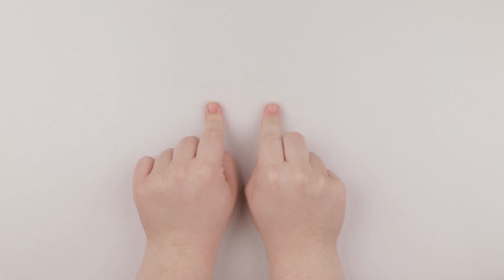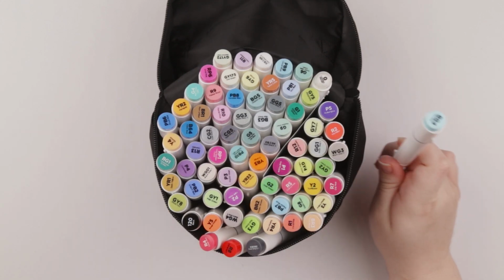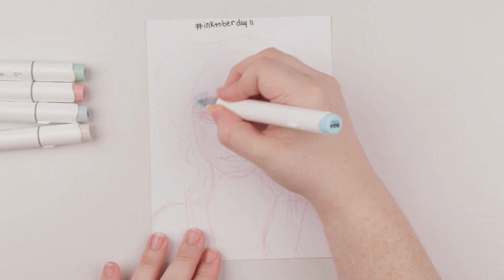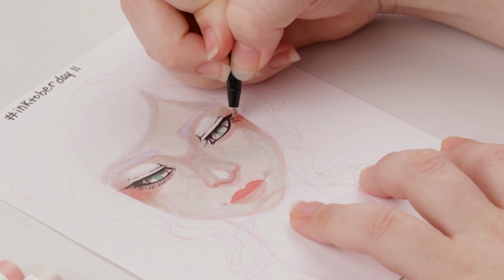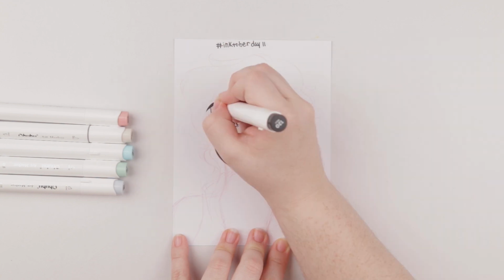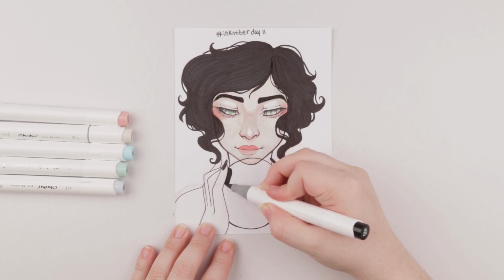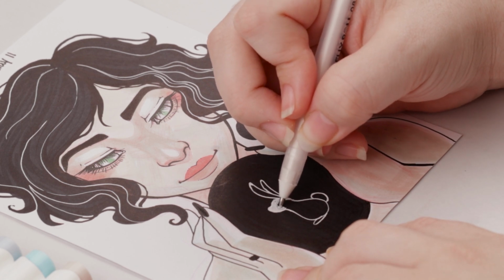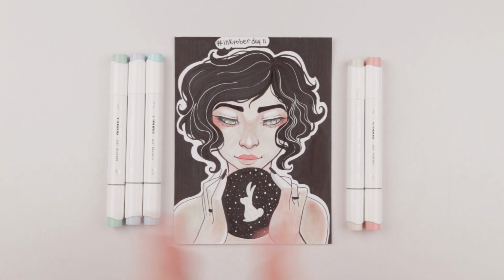INKTOBER 2019 - Inktober Day 11 SNOW - Ohuhu Sponsored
Let it snow, let it snow, let it snow~

Well, maybe! I HATE snow lol! It's wet, and cold, and awful, but hey, I was still able to make something pretty cool with the word! =)

Ohuhu Classic Markers